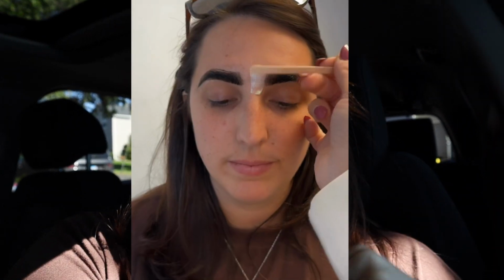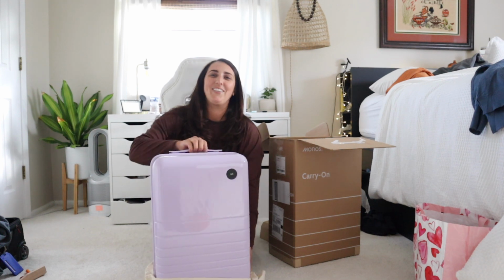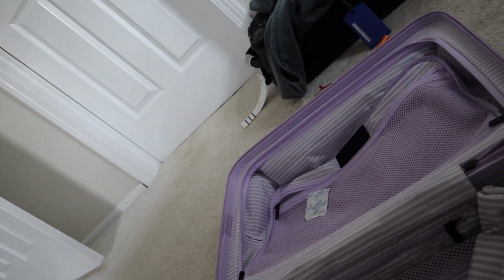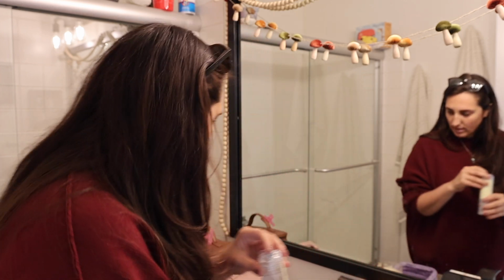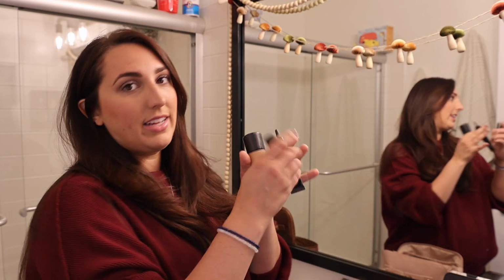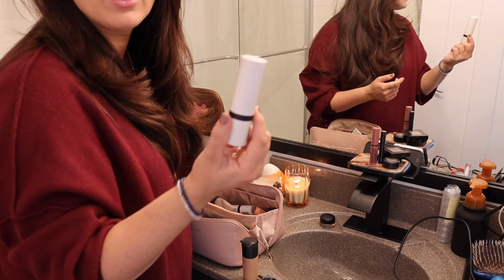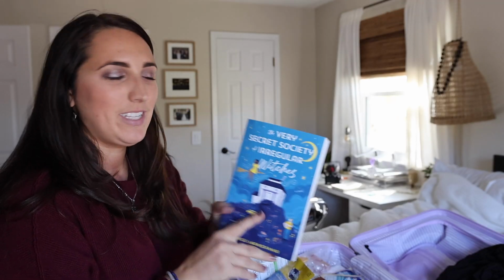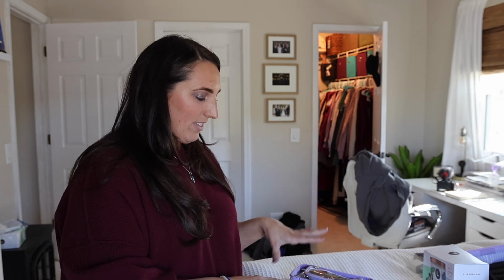VACATION PACK & PREP | self care appointments, NEW Monos luggage & mini toiletry ideas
In this pack & prep video we go to a few self care appointments, open the most perfect purple luggage from Monos & try to minimize what we bring on vacation by putting our toiletries into the smallest containers we could find that would actually work for a carry on.

IN THIS VIDEO:
- A VERY SECRET SOCIETY OF IRREGULAR WITCHES
- HYDRATING FOOT MASK
- PILL ORGANIZER (I used this for liquids)
- ZIPPER POUCH BAGS
- TOILETRY TRAVEL POUCHES
- OLAY SENSITIVE FACE CLOTHS
- TRAVEL PERFUME ROLLER
- CHEWABLE TOOTHPASTE
- TRAVEL NIGHT LIGHT (we loved the amount of light this one gives off, warm & dim but bright enough to see)

EQUIPMENT I USE:
- Main camera
- Main lens
- Vlogging lens
- Vlog camera
- Vlog camera travel lens

Thank you so much for sharing in this adventure with me as we focus on savoring every moment so that we don’t miss out on the good old days.  I am so glad I can share mom life, home life and slow life with you. Here’s to chasing our dreams. ✨

Isaiah 43:4
            Because you are precious in my eyes, and honored, and I love you.

PLEASE NOTE: There are affiliate links in this description box, if you click on them I may receive a small commission at no additional cost to you, but please trust that I will never suggest something to you that I do not believe in or use myself.